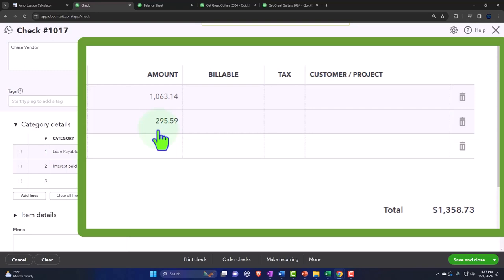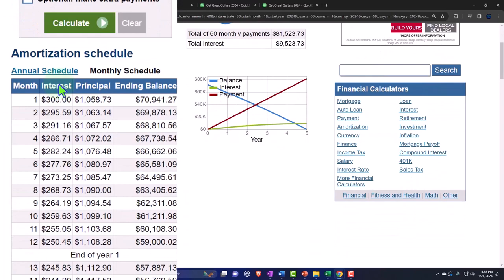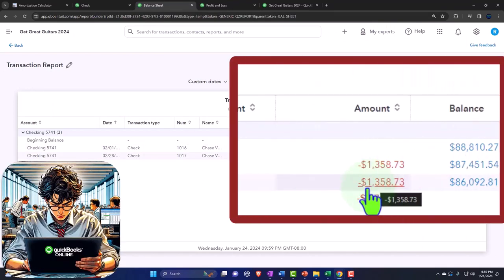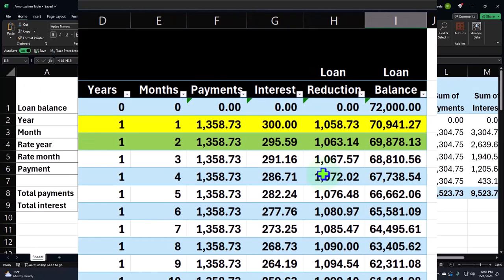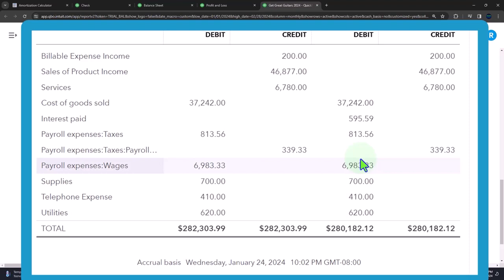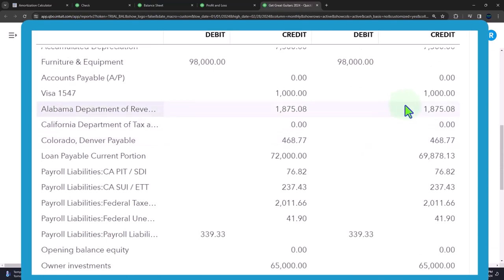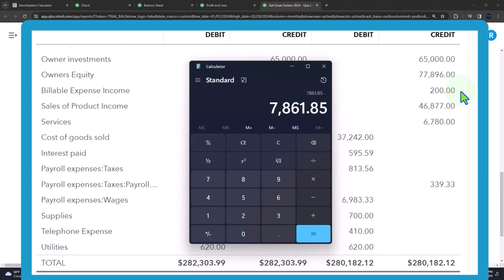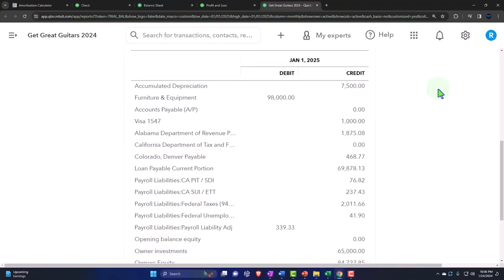Make Loan Payments Part 3 QuickBooks Online 2024